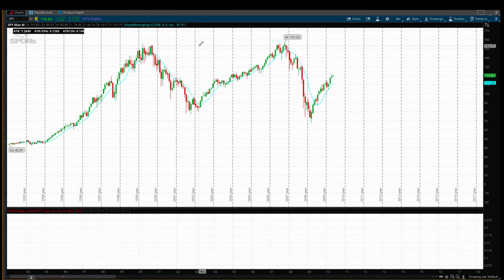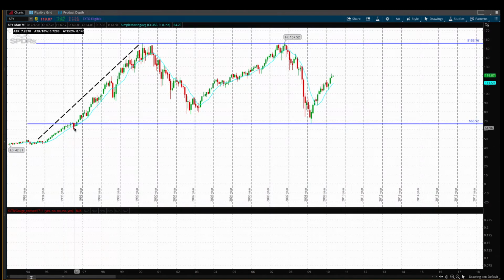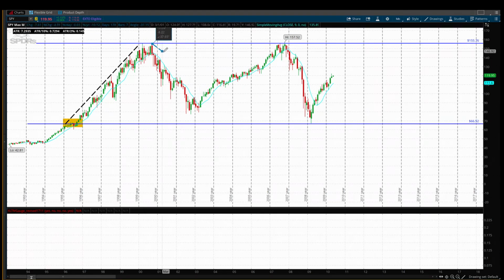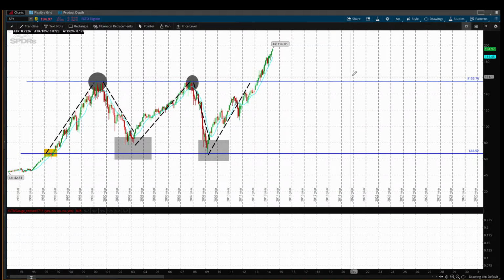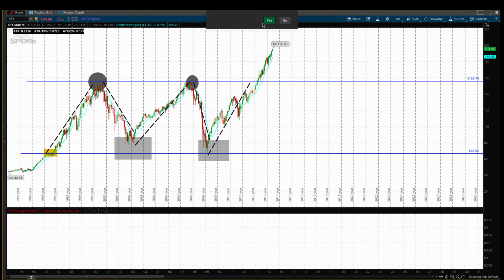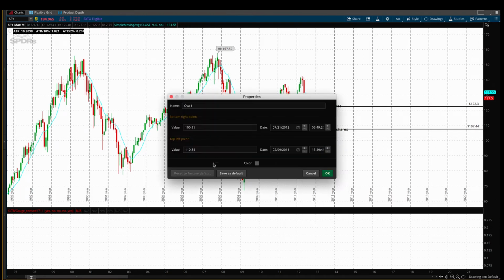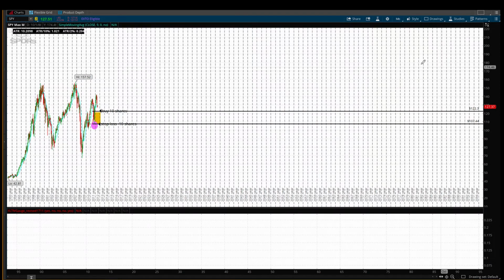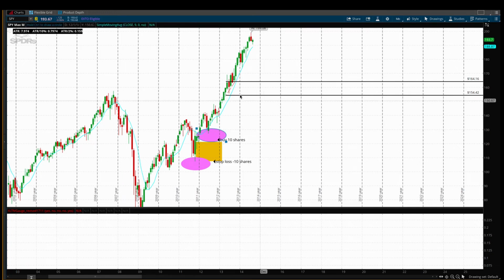Pair Dollar Cost Averaging & Market Timing {Stock Investing 2020 Tips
Learn more about market timing, dollar-cost averaging using a stop loss  before it's too late.

If you are planning to trade in the stock market in the future, you need to see what I have to say about this topic that most stock market gurus are not aware of.